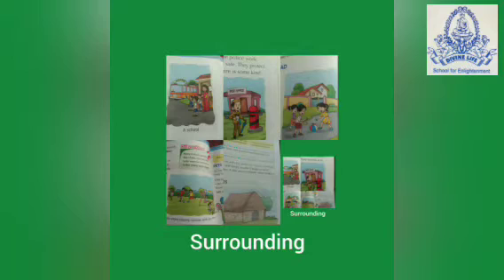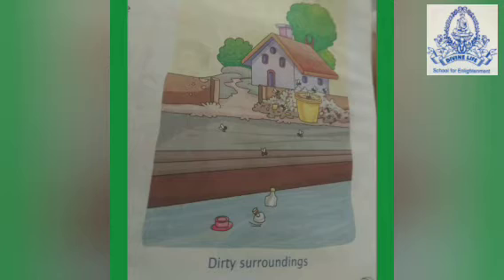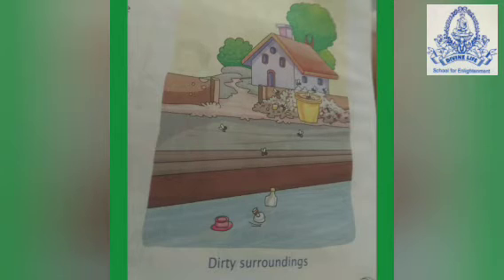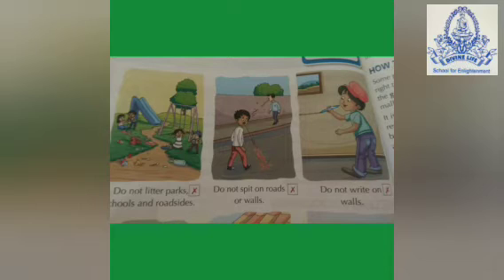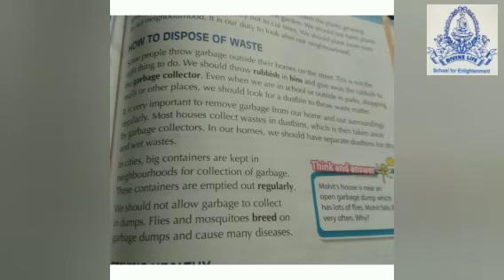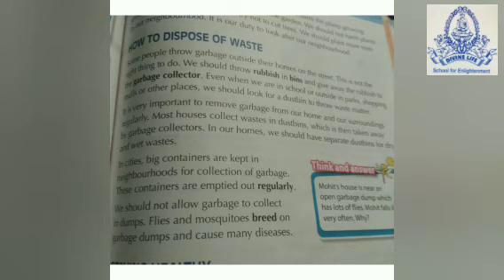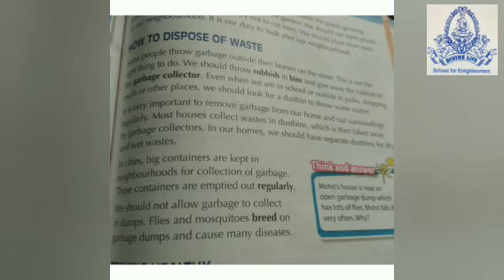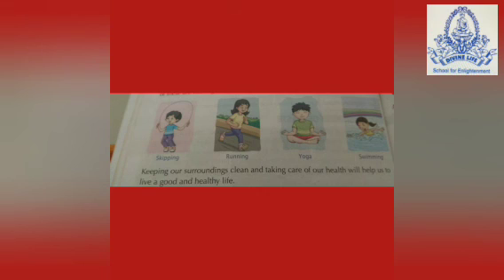STD 2 S.S. CH-10 CLEANLINESS AND HEALTH